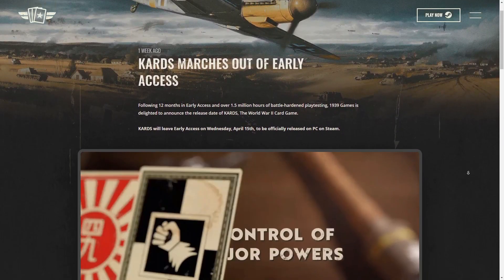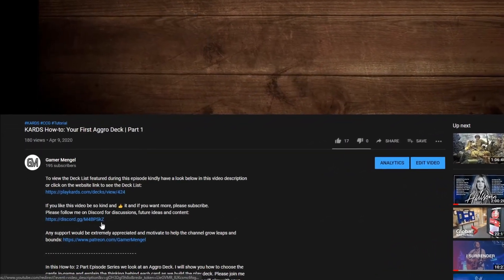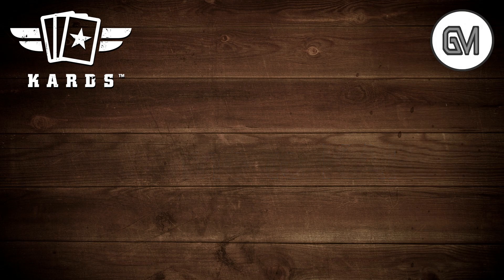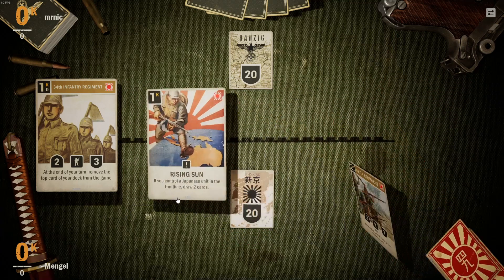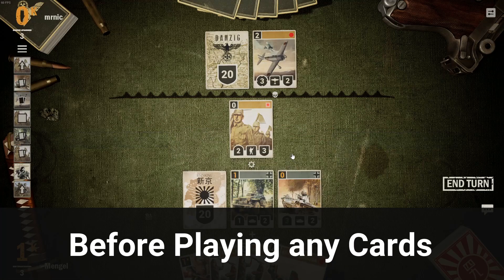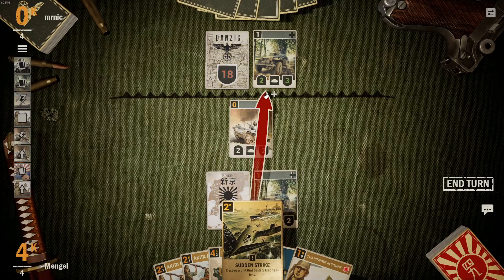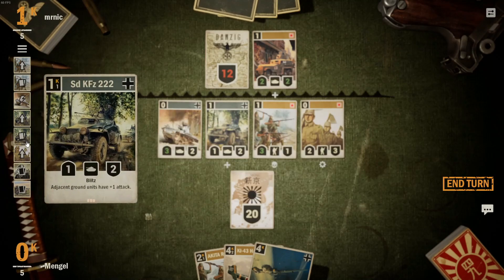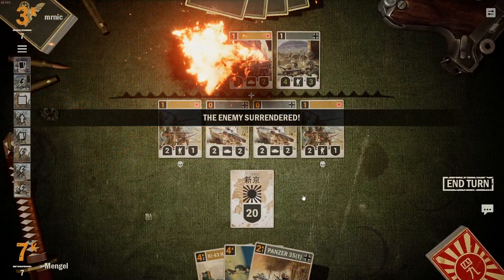KARDS How-to: Your First Aggro Deck | Part 2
To view the Deck List featured during this episode kindly have a look below in this video description or click on the website link to see the Deck List:

Any support would be extremely appreciated and motivate to help the channel grow leaps and bounds

In this How-to: 2 Part Episode Series we conclude the series by playing with your new Aggro Deck. We get to play test this deck and I will explain the opening hand, ideal combo's and ideal cards to play at what time.

Deck featured in this episode:
Japan Aggro
Major power: Japan
Ally: Germany
HQ: HSINKING

Japan:
3x (1K) TYPE 93
4x (1K) RISING SUN
2x (1K) MODEL 25
4x (1K) 34th INFANTRY REGIMENT
3x (1K) 15th CAVALRY REGIMENT
4x (2K) AKITA REGIMENT
4x (3K) MITO REGIMENT
3x (4K) Ki-43 HAYABUSA

Germany:
3x (1K) Sd KFz 222
2x (1K) DIVE BOMBING
3x (2K) PANZER 35(t)
1x (2K) SUDDEN STRIKE
3x (4K) AIR BLITZ